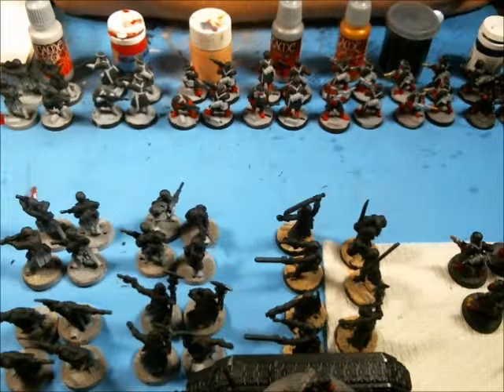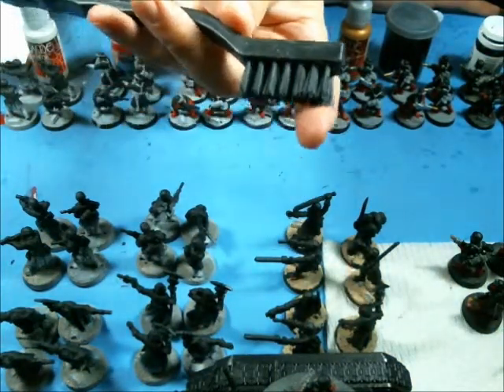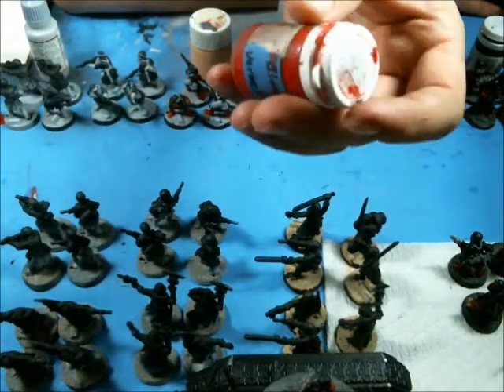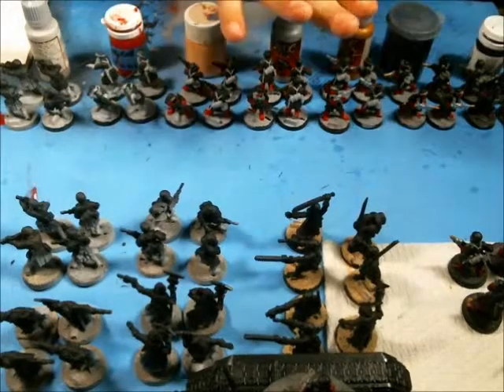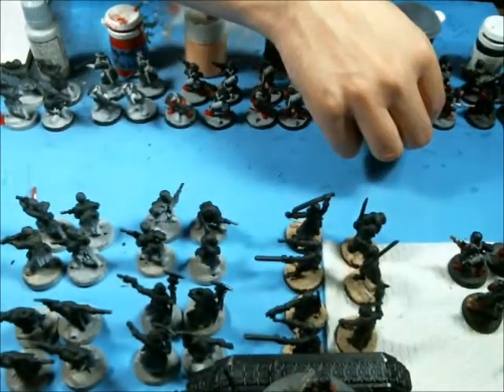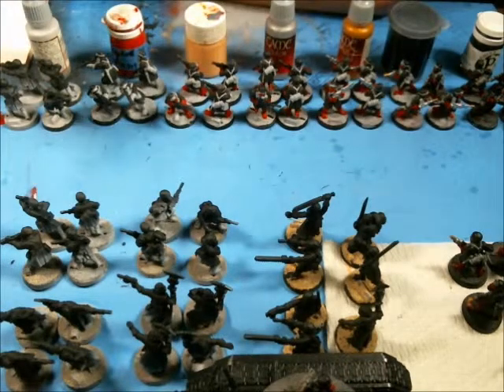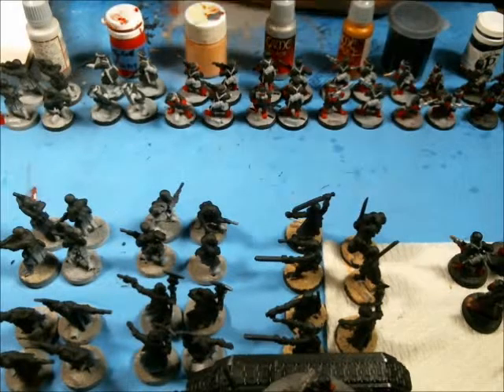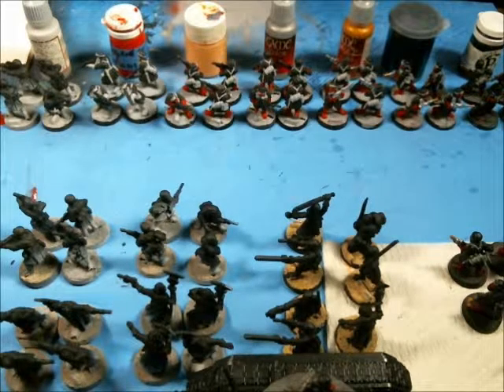assembly line painting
How I do large numbers of models, using a assembly line technique.